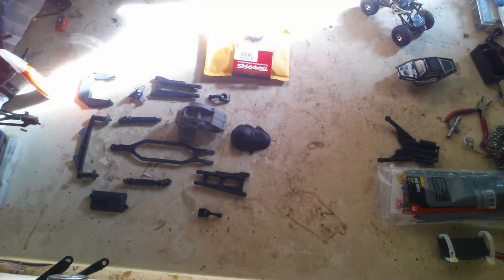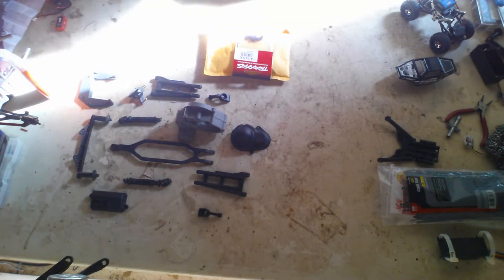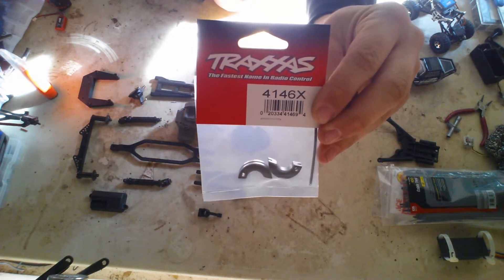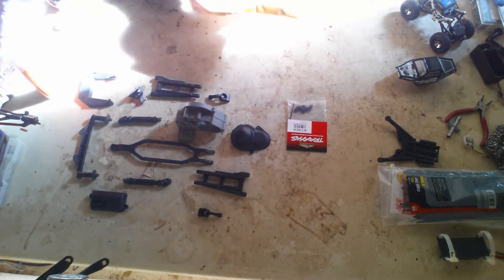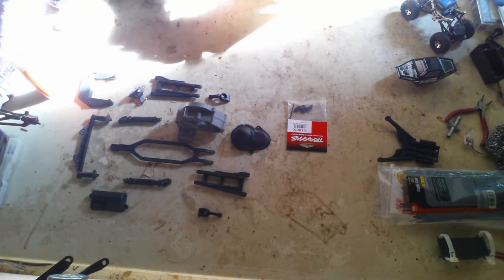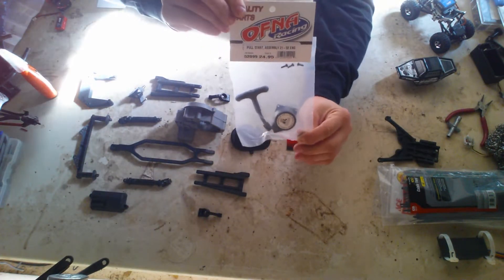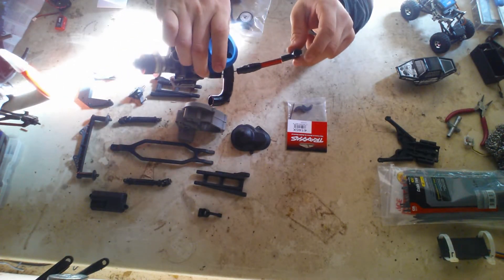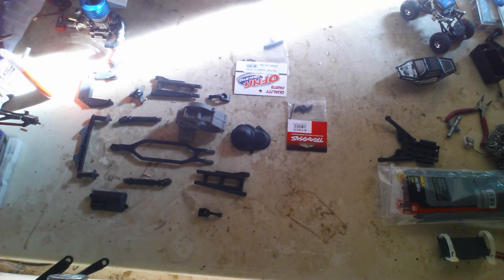The RC Enthusiast: Mail Day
Some new parts for my rcs!